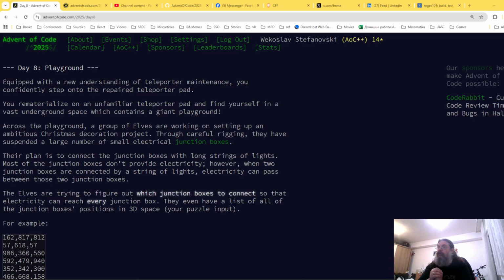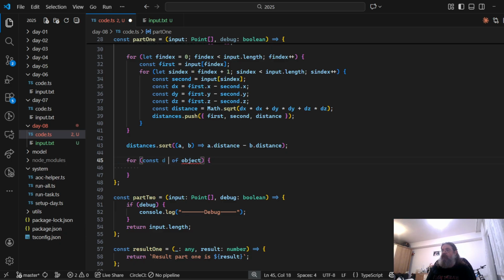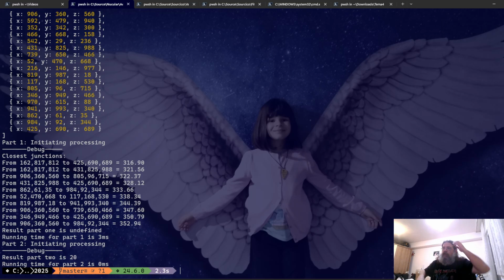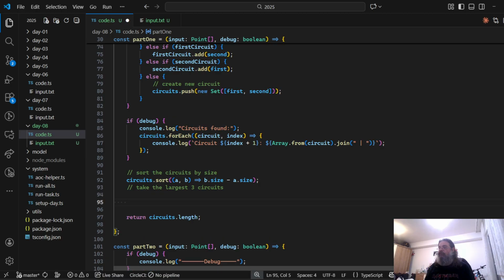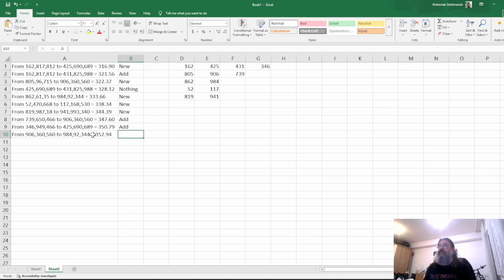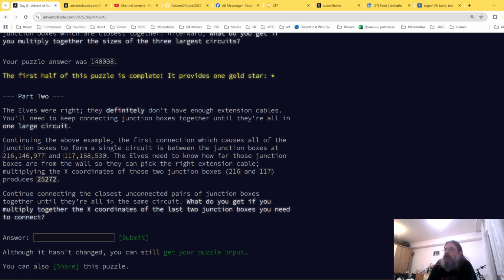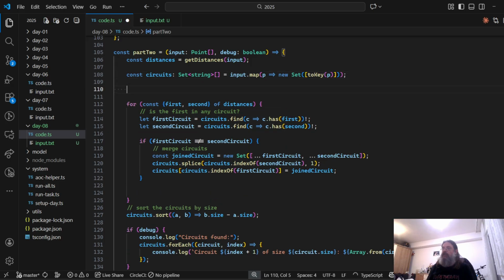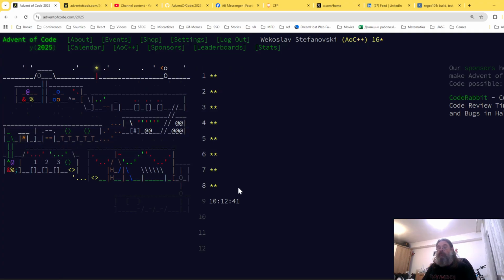Advent Of Code 2025 - Day 8 - Everybody hates 3D geometry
Geometry, why does it have to be geometry. Fortunately we were able to move away from the points, but we jumped right into cycle detection in graphs. Out of the frying pan into the fire. A nice analysis and setup of the data and code helped us here, and we were even able to solve a bug in the code to get it running.